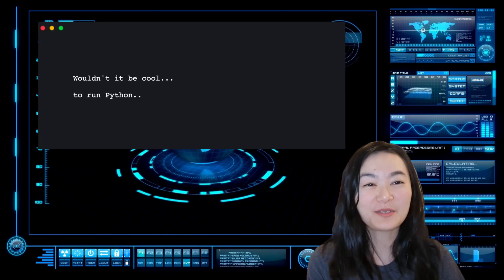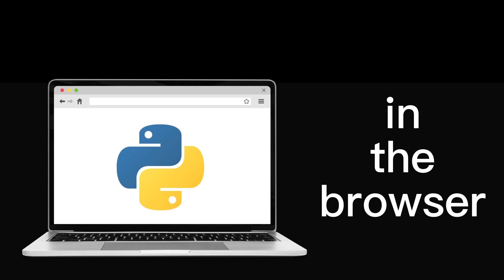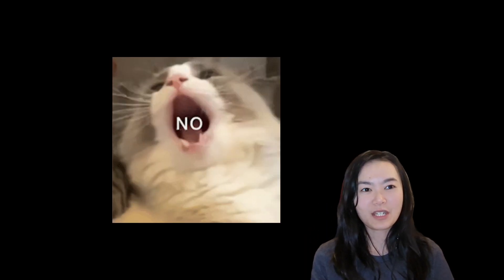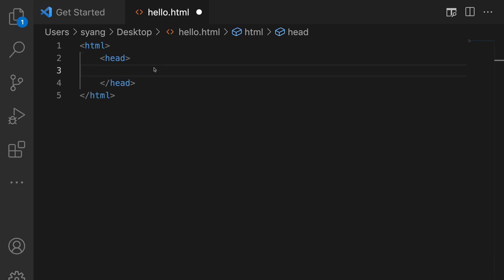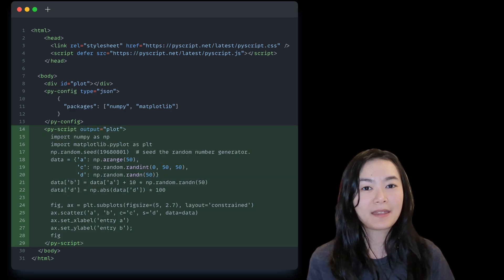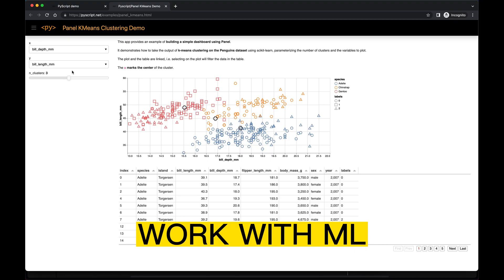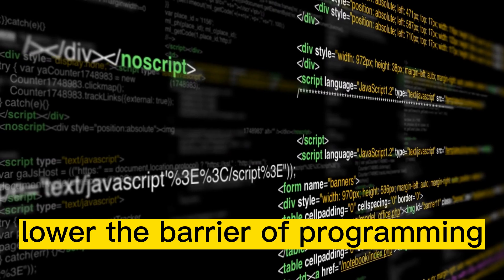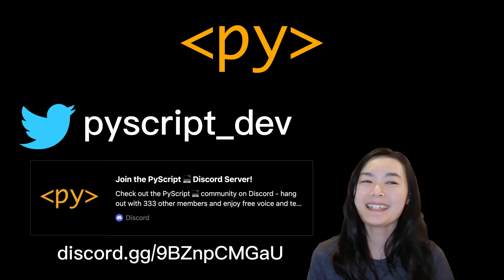PyScript: Run Python in your HTML - Sophia Yang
Are you jealous of developers who write Javascript code and build fancy websites in a browser? How nice would it be if we can write websites in Python? PyScript makes it possible and allows users to write Python in the browser!